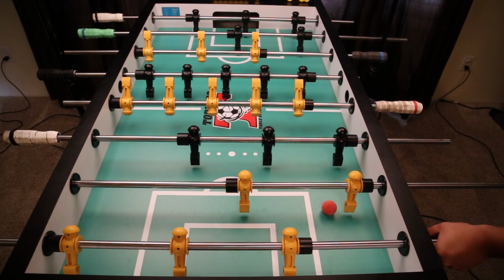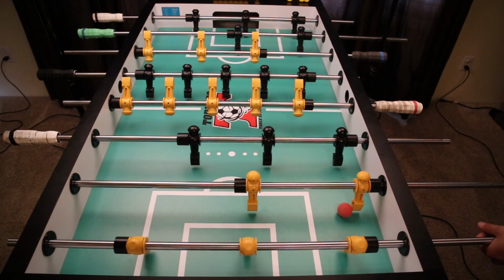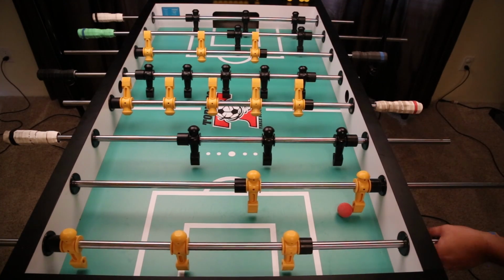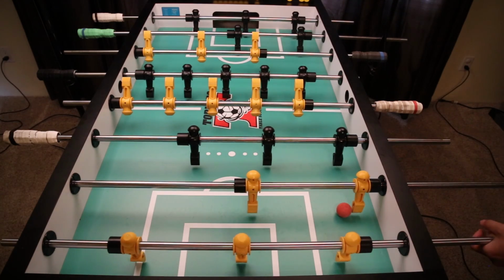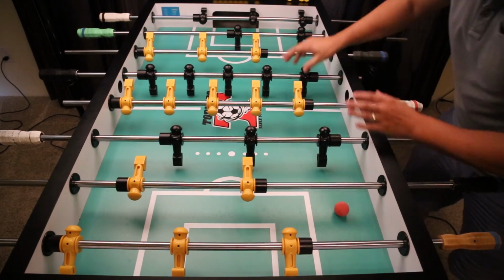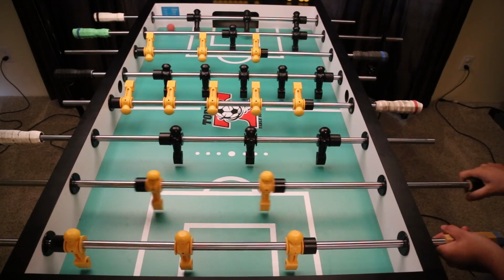Unreal Foos - Goalie Push Shot Tutorial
Here's the main push series that I shoot from goal.

-zeke